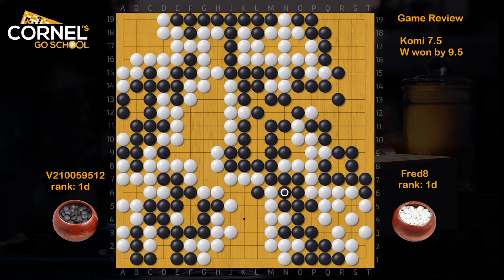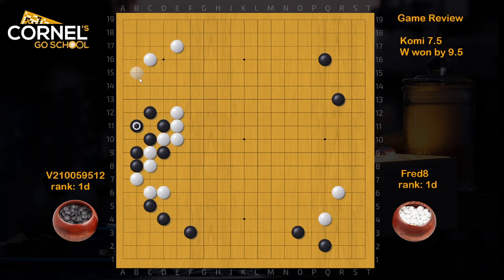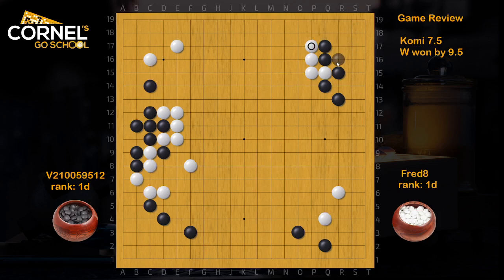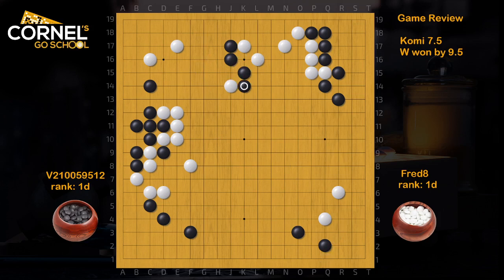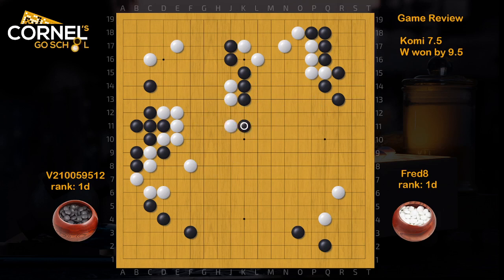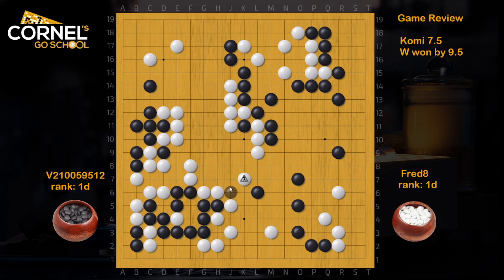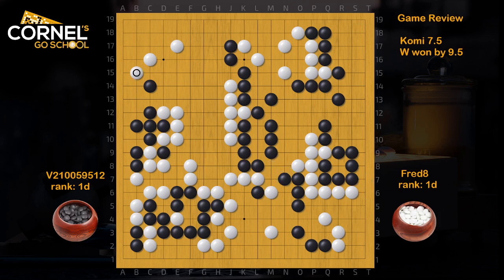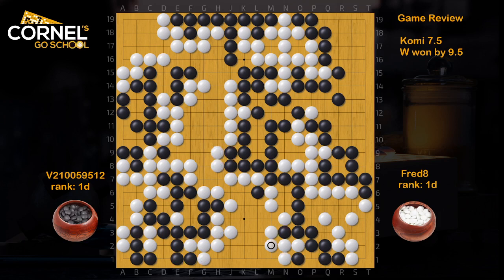Game review of Fred8 (W) 290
Here is a game played on Fox Go Server at 1d level where white won by 9.5